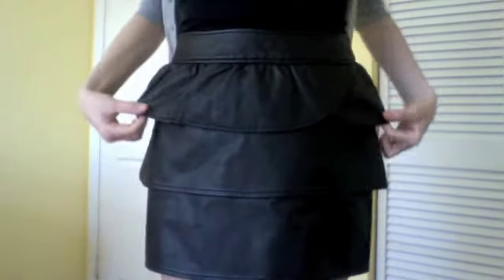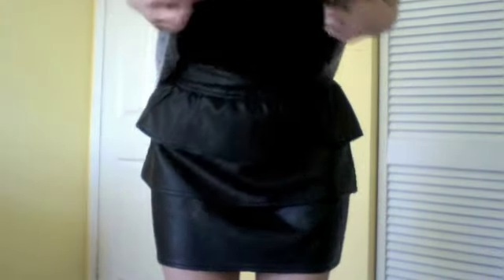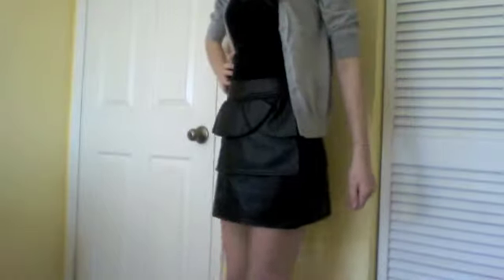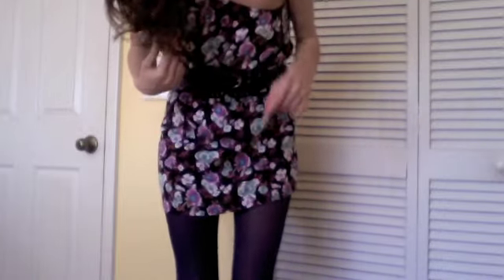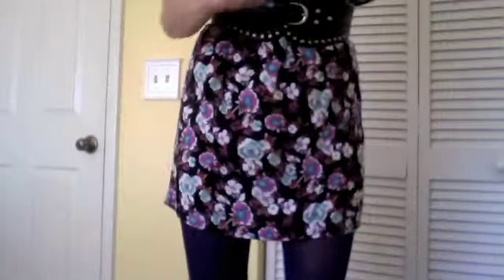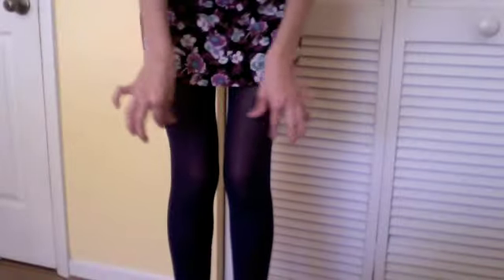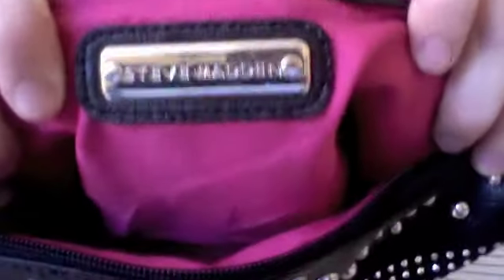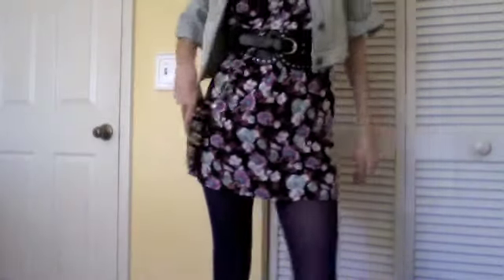FLORIDA Winter Fashion;)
1st outfit:
-Leather jacket:
-Brown tights:
express
-Uggs:
Whooga
-Gold Earrings:
F21

2nd outfit:
-Black Cami:
Old Navy
-Leather skirt:
-Silver earrings:
F21
-Sloutchy boots:
Payless

3rd outfit:
-Flower dress:
-Black booties:
Nine West

Fashion41 also has a live show each monday night and has a free handbag giveaway each week.

Show Info:
The Fashion41.com Show
Monday nights 10:00pm EST

xo Ty

FTC: I do not work for any of the companies mentioned, I am not getting paid for this video and these are of course my 100% HONEST opinions.